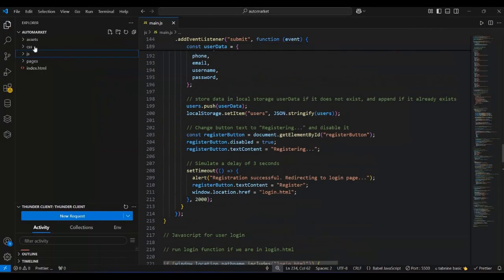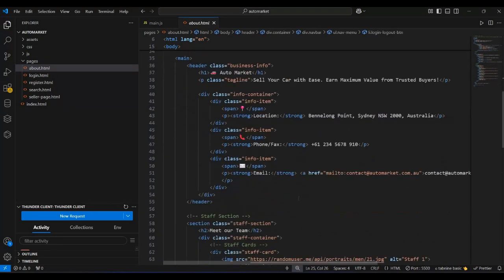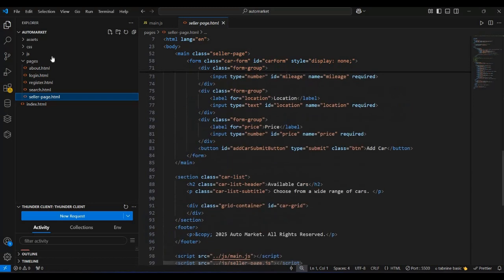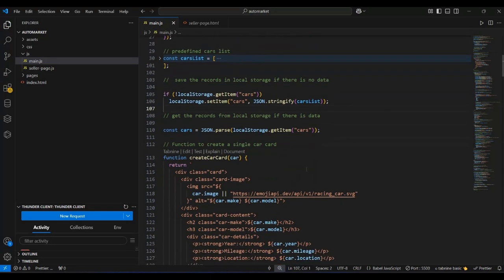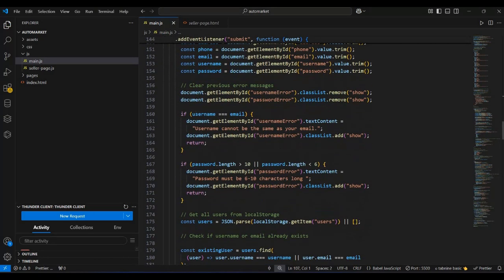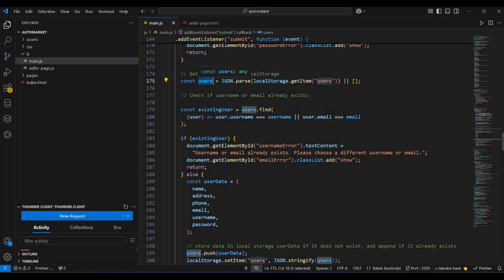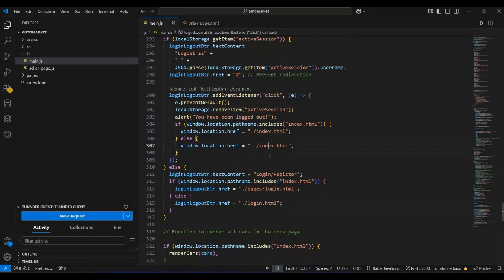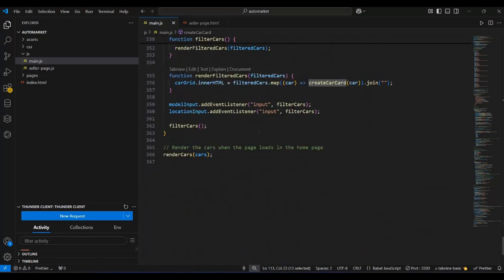Auto market Code Explanation - (Sushil Lamichhane)